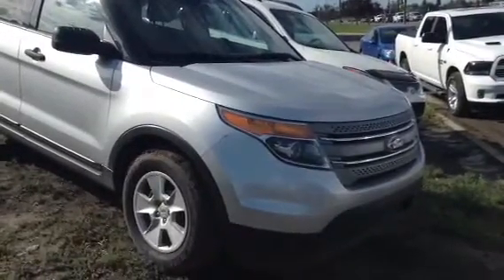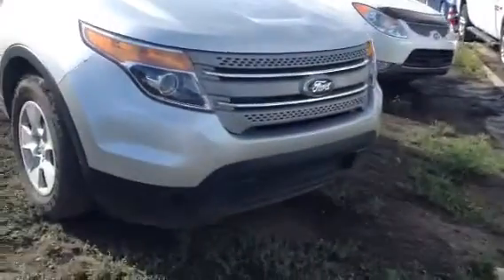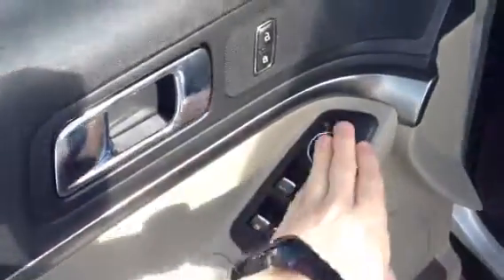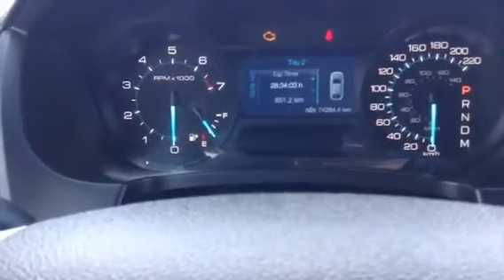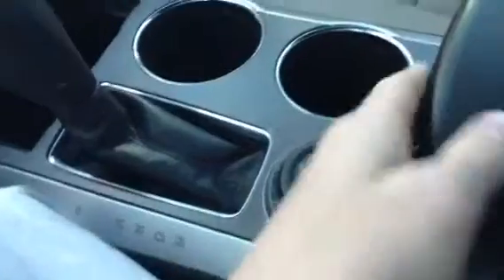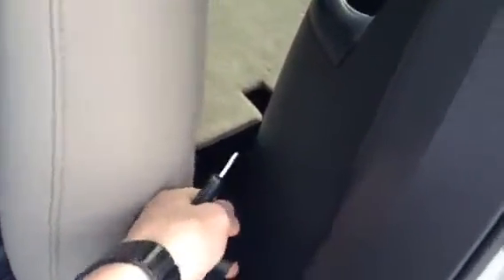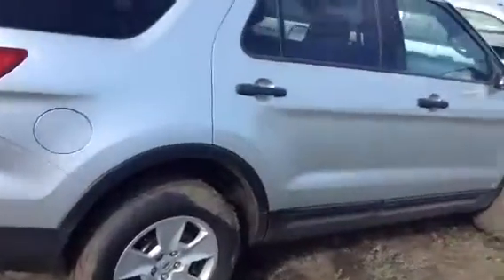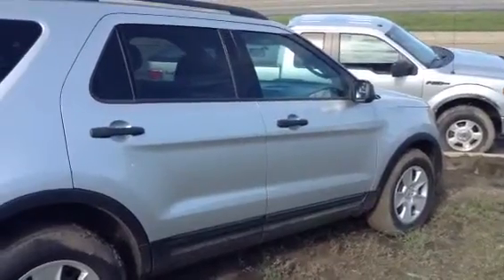Edmonton Mazda Dealer | 2013 Ford Explorer | LA Mazda